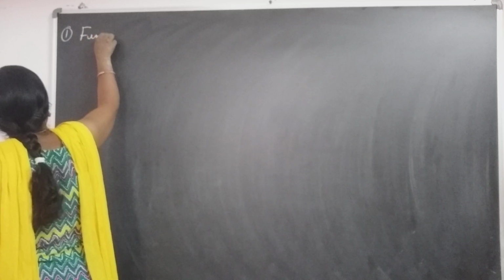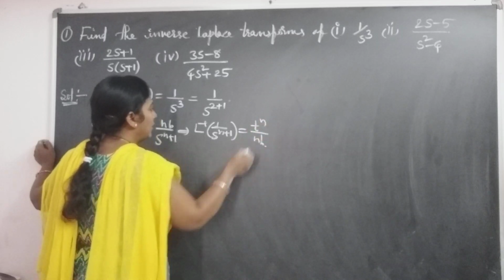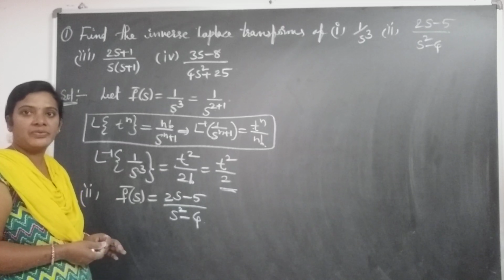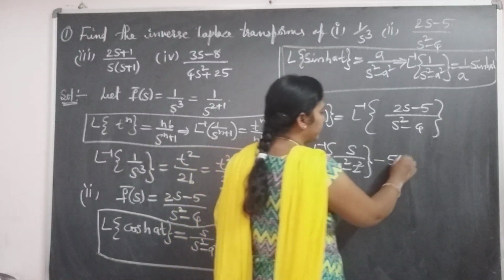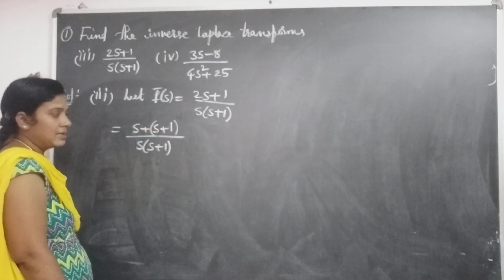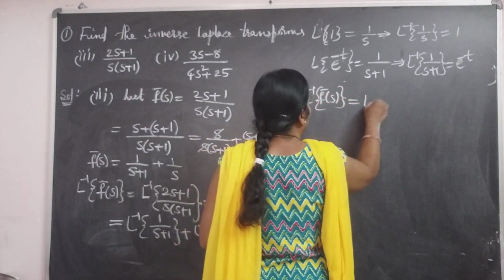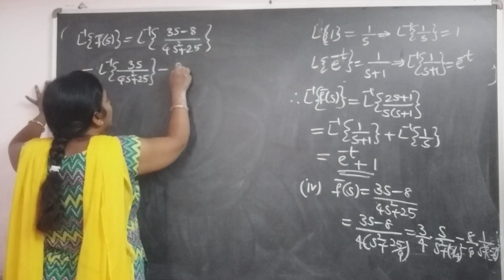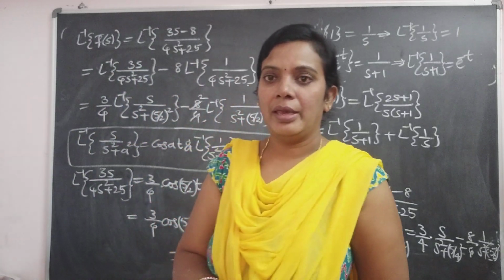JNTU B.Tech M1 Maths. Problem on Inverse Laplace Transforms using elementary properties.